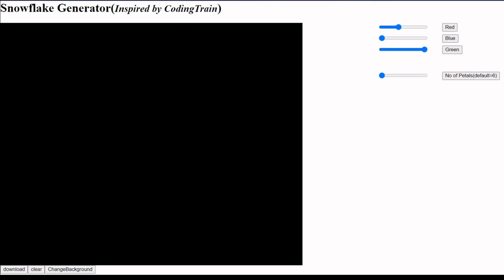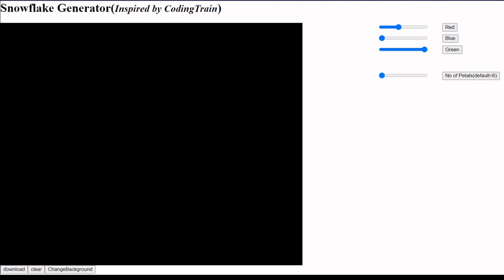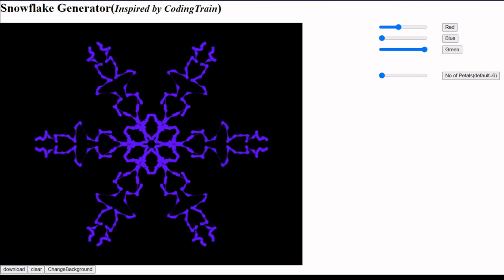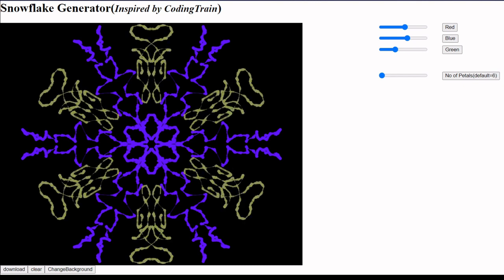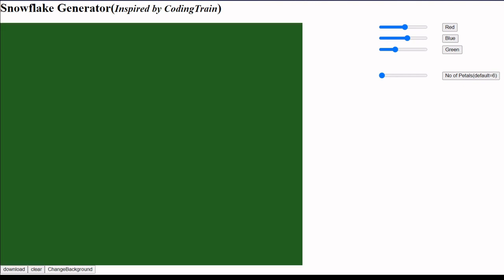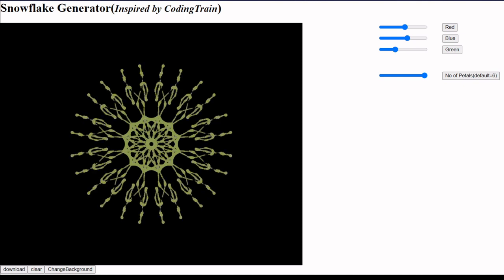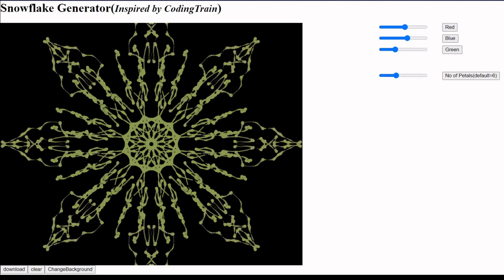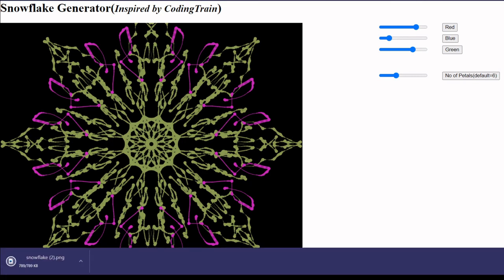Snowflake Generator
Hi, so I made a snowflake generator using p5.js.In this video I have shown how to use it .

My Instagram link: I'm on Instagram as @cartesian_canvas. Install the app to follow my photos and videos.